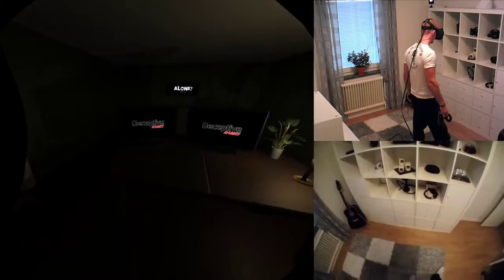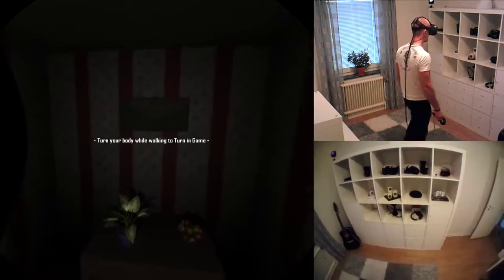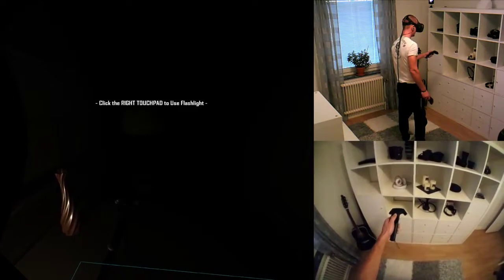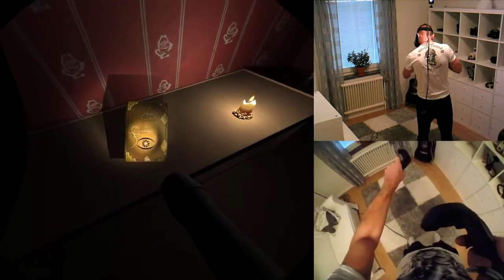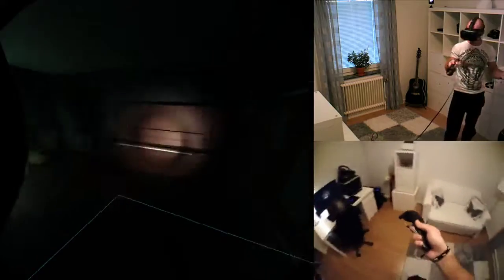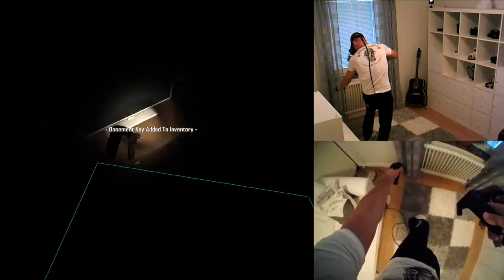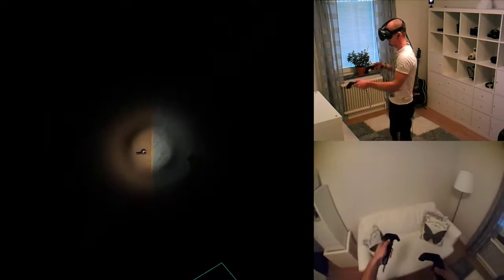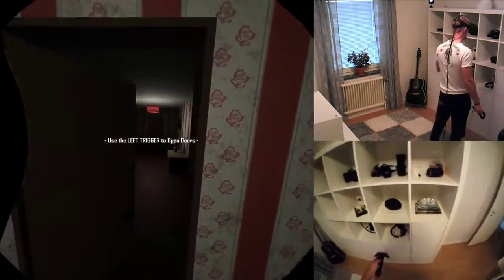Alone? VR HTC Vive gameplay | Scary horror game with jumpscare scenes in VR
Alone? VR HTC Vive gameplay! Alone is a scary VR horror game with jumpscare scenes and a wonderful atmosphere that gave me constant goosebumps! Graphics in Alone? VR is realistic and the immersion.

We locked some people in a room to play the Paranormal Activity VR game to see how scary it was. Its coming Summer 2017, but what did we discover? See for yourself.

In this video, I`m list the best 10 Horror games on the Oculus Rift, HTC Vive and Playstation VR platforms. So, what are your favorite horror games on VR? You can share your ideas with contacting.